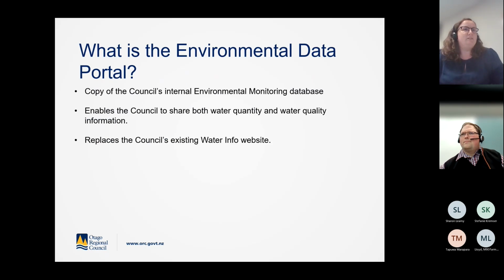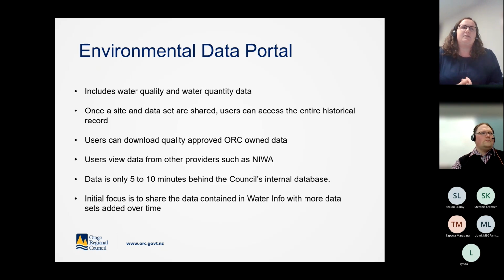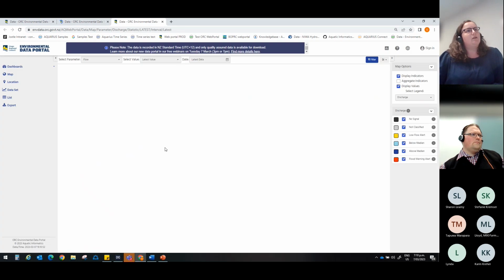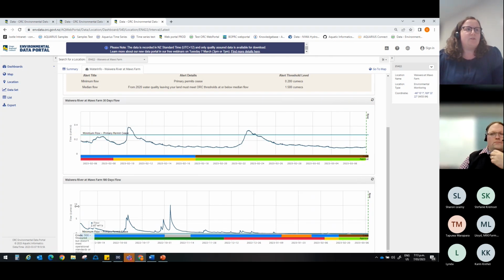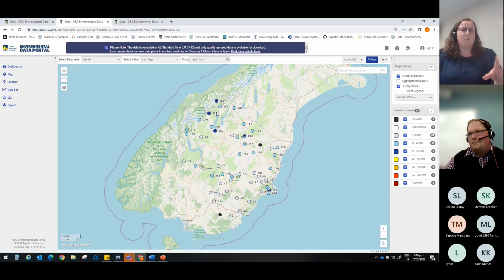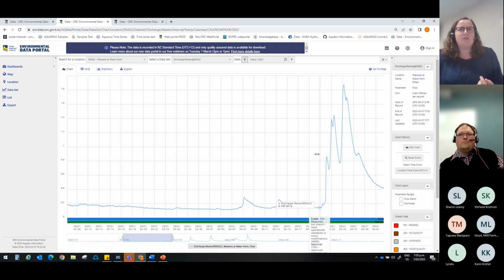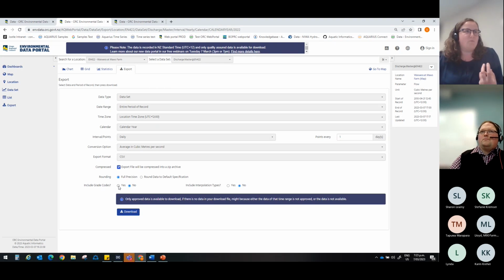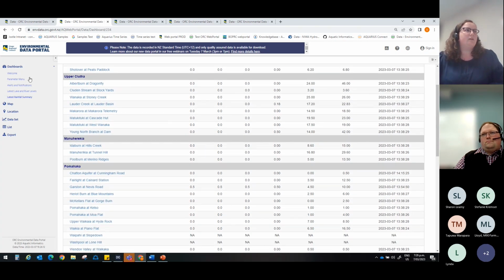Webinar: Introduction to ORC's new Environmental Data Portal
Our new Environmental Data Portal gives you the latest environmental data, such as water levels, rainfall, flow, temperature and much more. More quality data means you will be able to make better decisions. With this new portal you are able to:

• Explore more than 250 monitored sites
• Easily find, view and interact with maps and tables
• See all available historical data
• Download data so you can view it offline anytime, anywhere

Learn more in this webinar.

About the Otago Regional Council

The wellbeing of Otago's communities - now and in the future - is at the heart of what we do. Communities rely on us to be a source of knowledge about the region's environment, to lead environmental management in Otago with partnership with mana whenua, and to collaborate with local councils and others for resilient and sustainable communities. We advocate for Otago communities on high priority issues affecting the region.